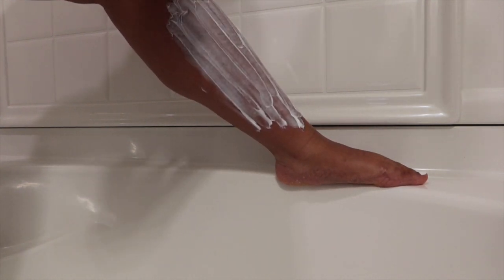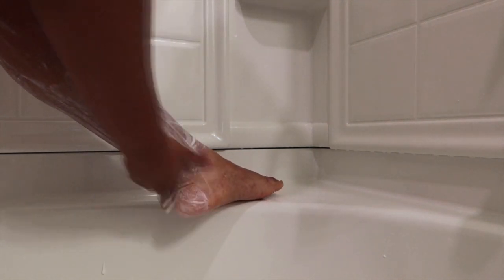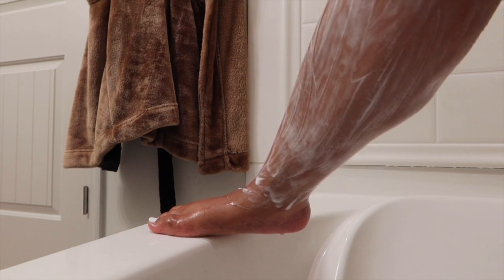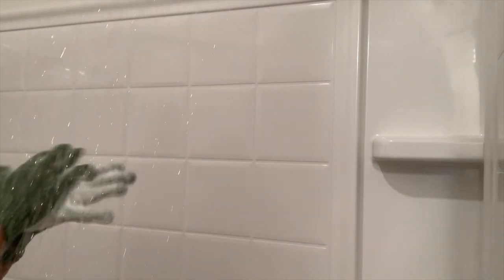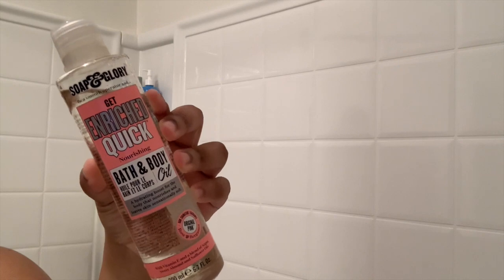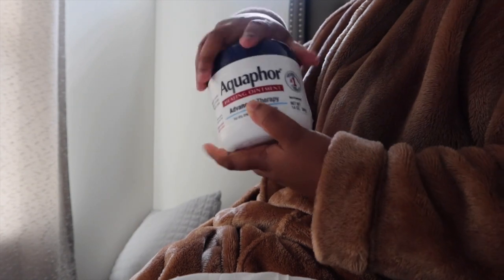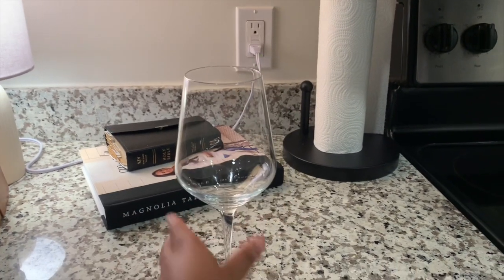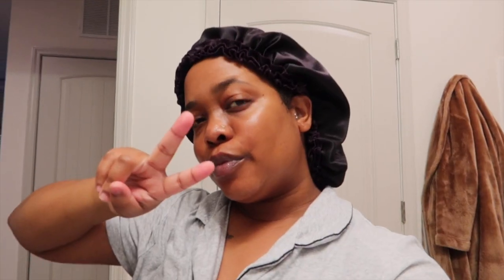MY SHOWER ROUTINE SUPER AFFORDABLE BODY CARE, FEMININE HYGIENE CARE, GET RID OF DARK ARMPITS + MORE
Hey lil mamas welcome back to another video today is my shower routine super affordable products, also super affordable body care products, feminine hygiene care + how to get rid of dark armpits and more!

► Stalk me:)